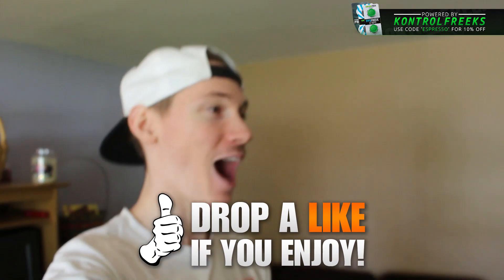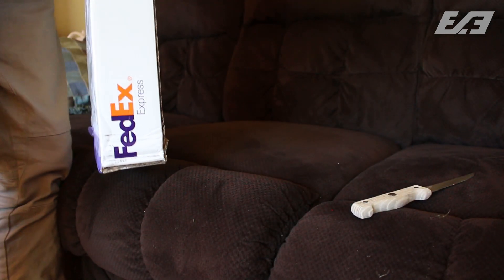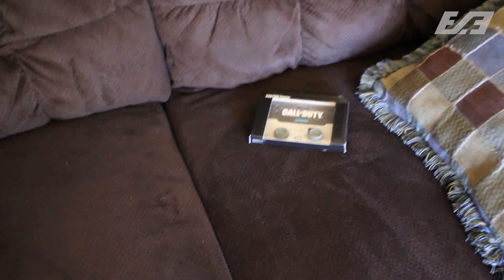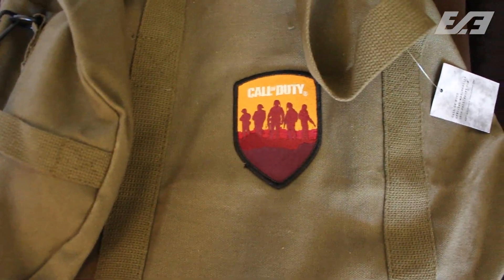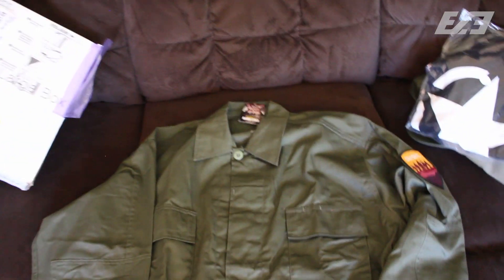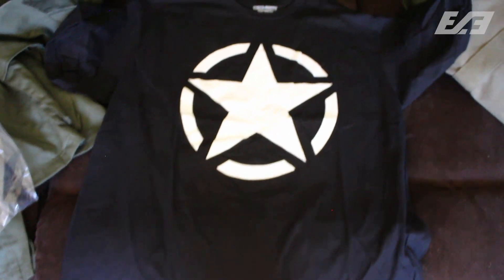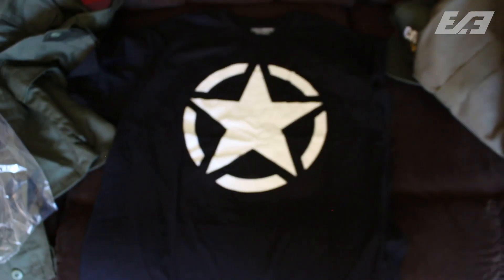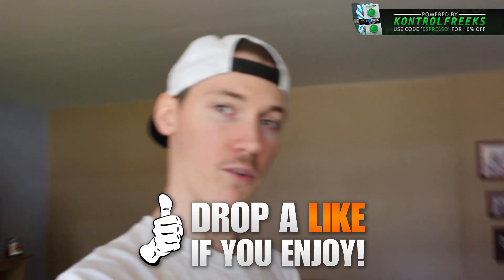I GOT A SECRET CALL of DUTY: WWII CARE PACKAGE!